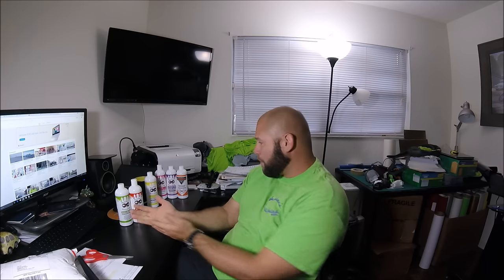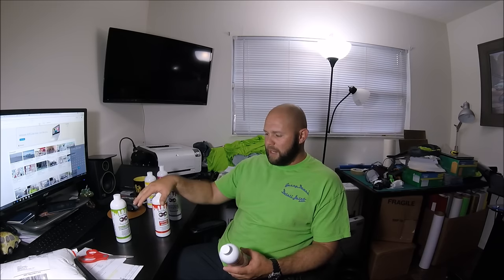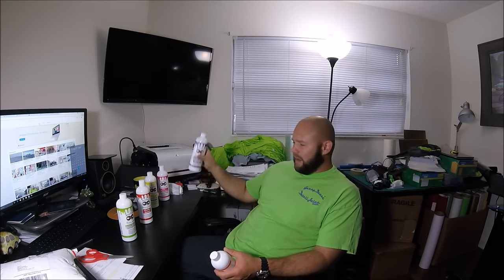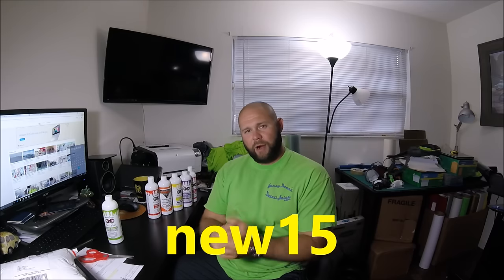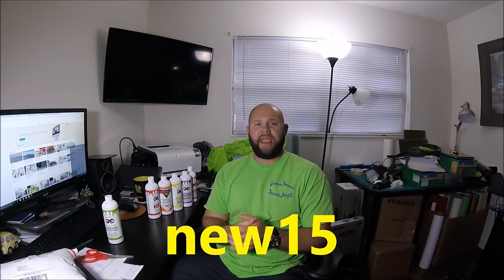LABOR DAY SALE - NEW FORMULA LAUNCH - NEW UK DISTRIBUTOR